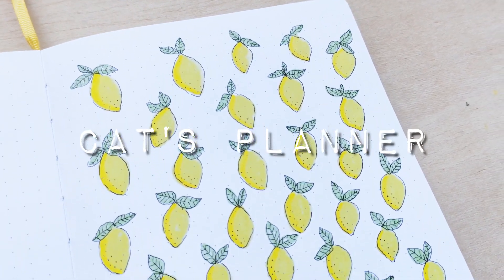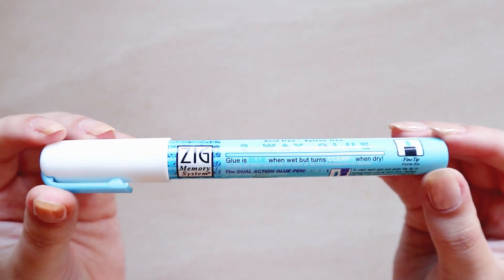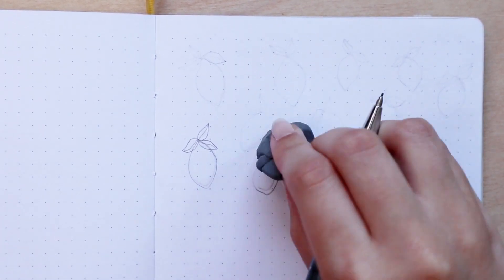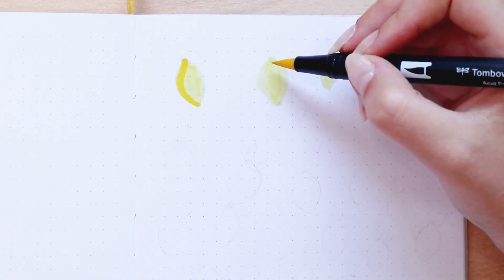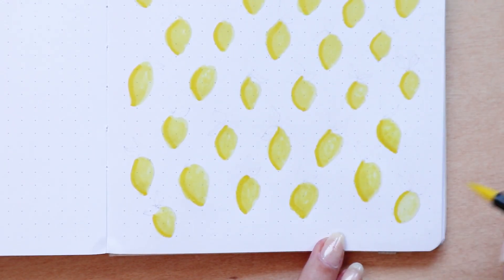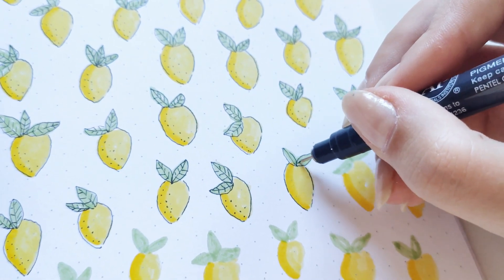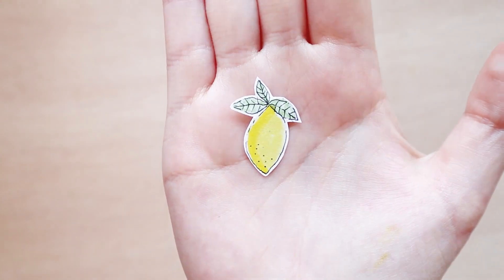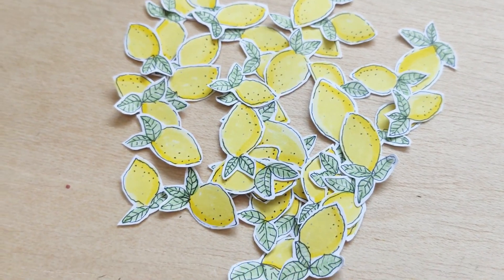How To Draw Lemons! 🍋 August Bullet Journal Setup Doodles 🍋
August Bullet Journal Setup In Real-Time - coming Tuesday!

✏️ supplies
From Notebook Therapy:

CATARINA MATEUS
APARTADO 000009
EC ODIVELAS
2676-901 ODIVELAS

❕ This video is not sponsored. The notebook was gifted to me.